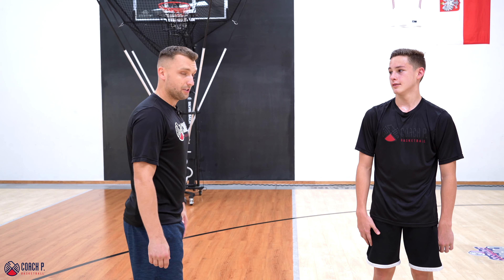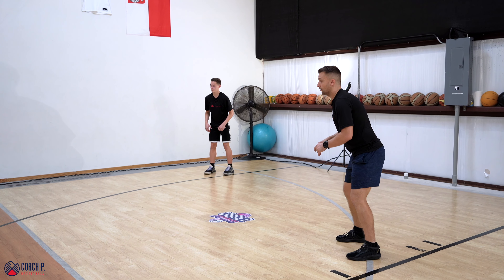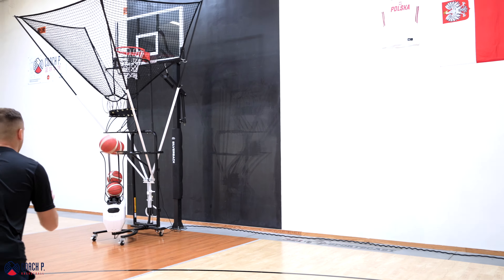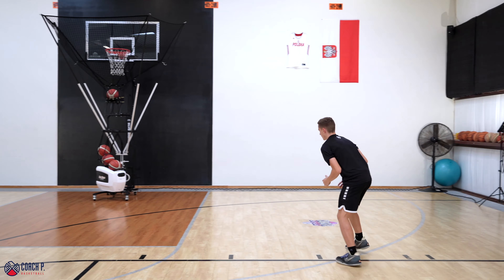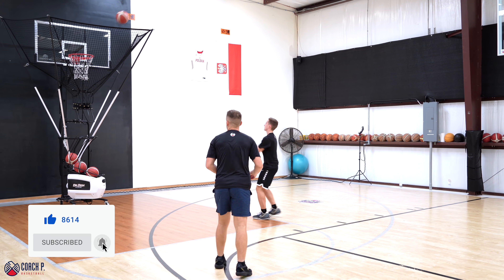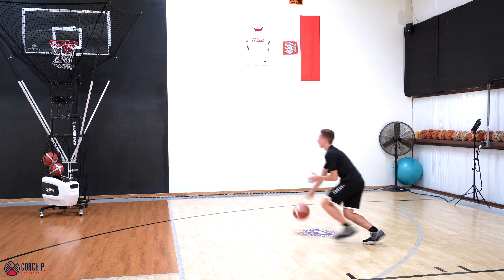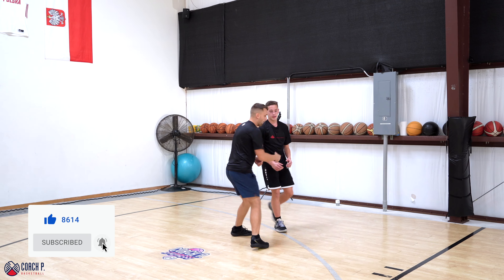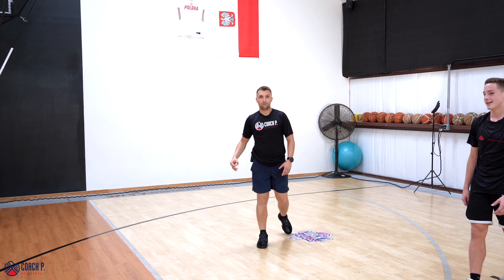Shooting with Dr. Dish | Coach P. Basketball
Today we will show you a set of four shooting drills with Dr. Dish.
One of the most important factors in skill development is consistency.

To help you become consistent and try to keep you accountable we will be uploading short training videos to help you achieve your goals and dreams.